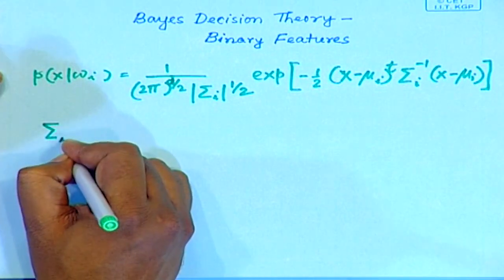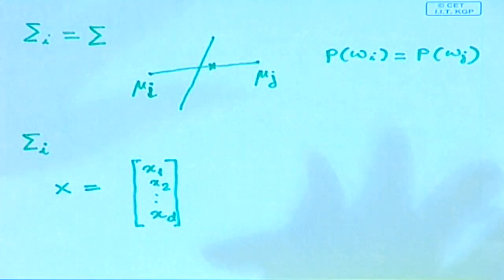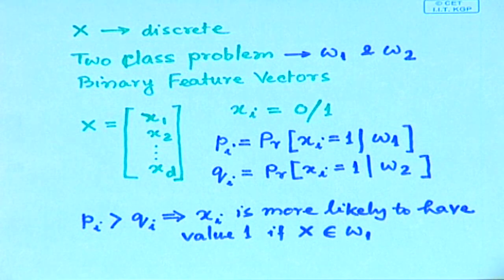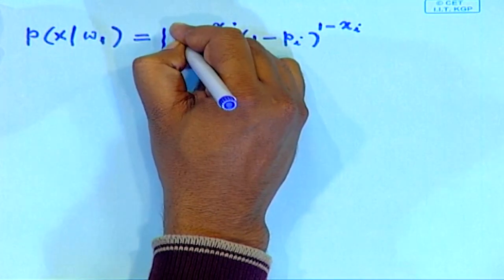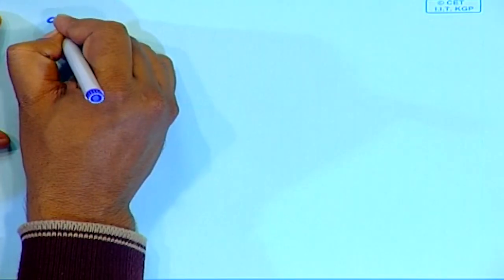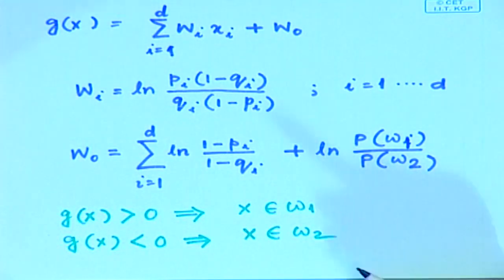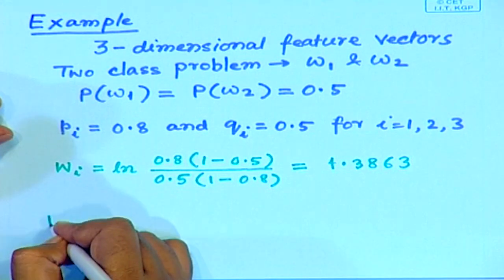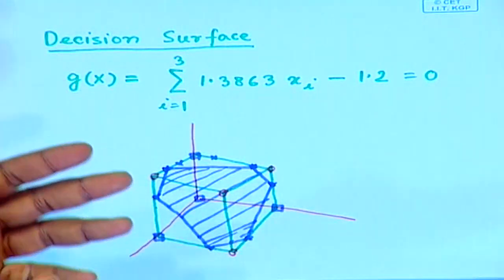Lecture 08 : Bayes Decision Theory - Binary Features